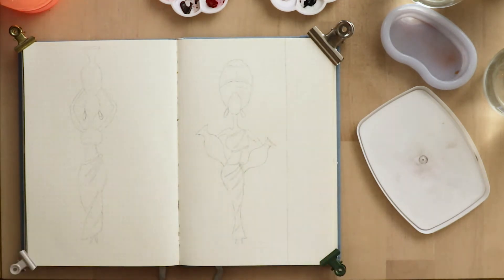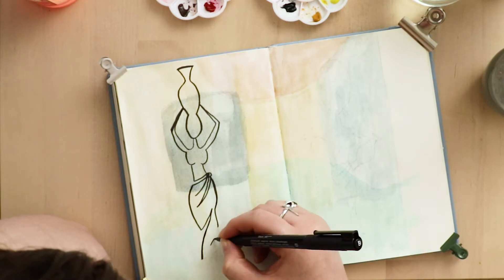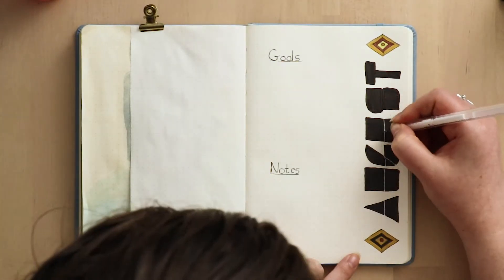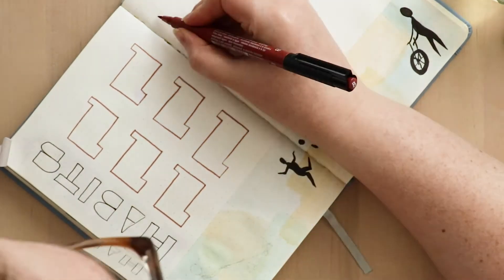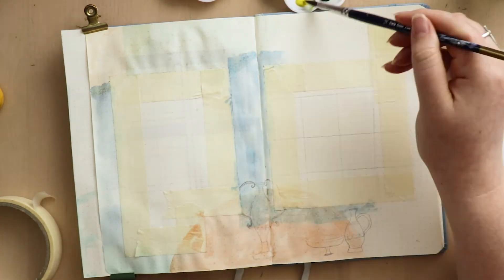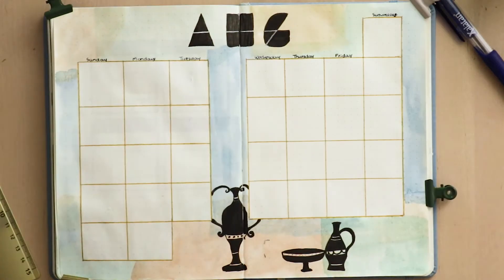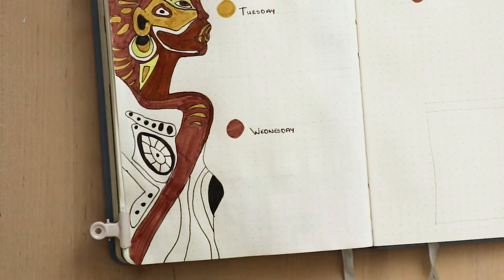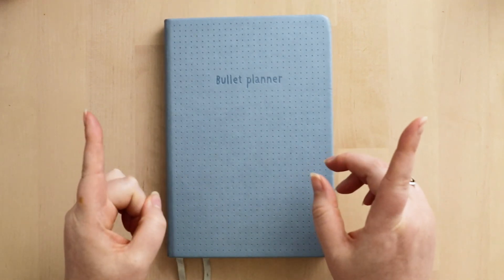Modern African Bullet Journal Plan with me | August 2020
This month's Bujo theme combines watercolours and silhouettes for a stunning African theme.

Supplies:
- Water colour paint
- Faber Castell Brush markers (black #199, Green Gold #268, India Red #192, Light Yellow Glaze #104 and Cold Grey I #230)
- UniPin Fine Liner